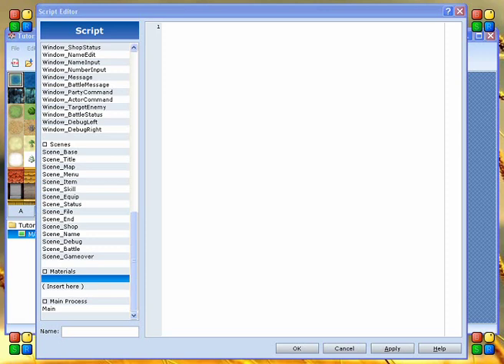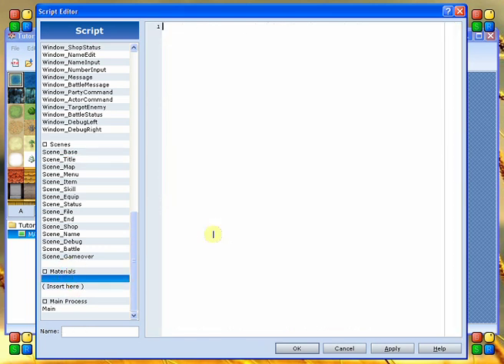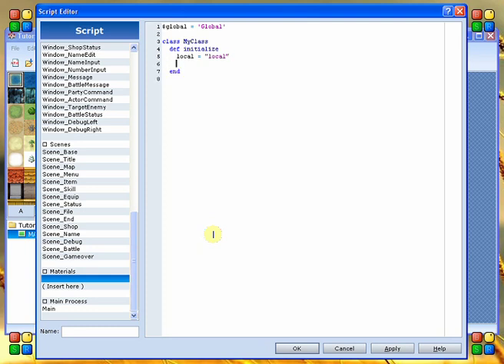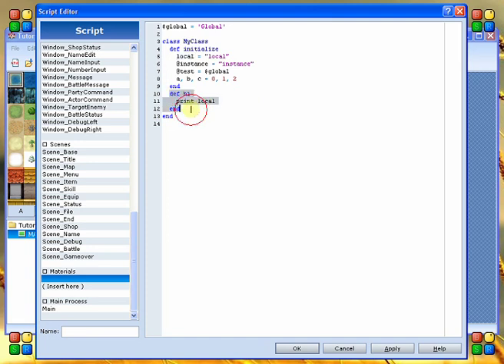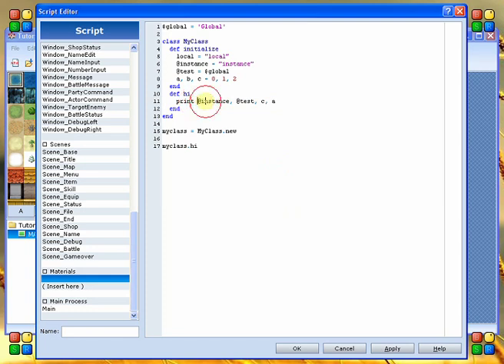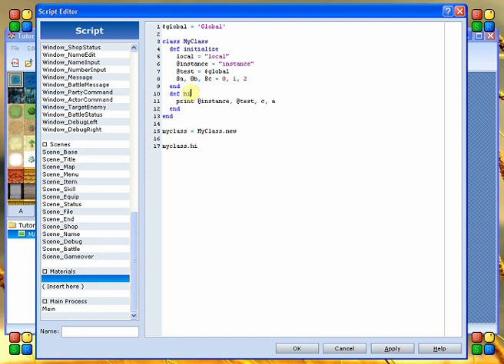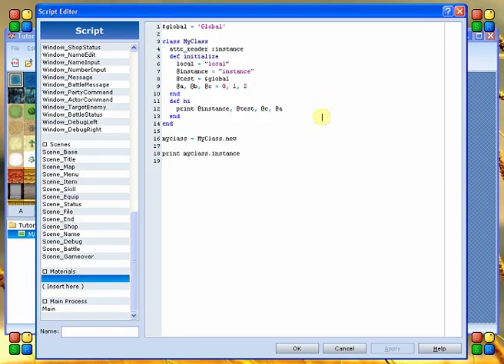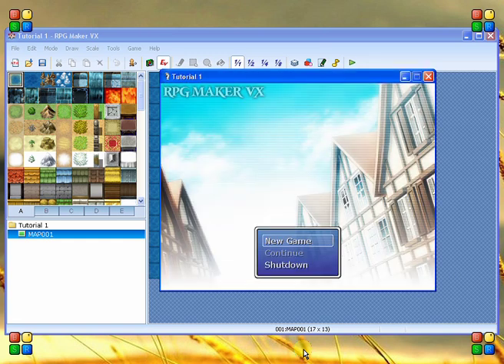Ruby Tutorial 2 - Variables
Understanding how to set and manipulate variables is extremely important in programming.  Without variables, we could not store and read information and therefor programming would not be very helpful to anyone.  This tutorial aims to help you understand the different types of variables and how to read/write to them from within or outside that class.  This will give you a good base on how and why we define variables for future tutorials.